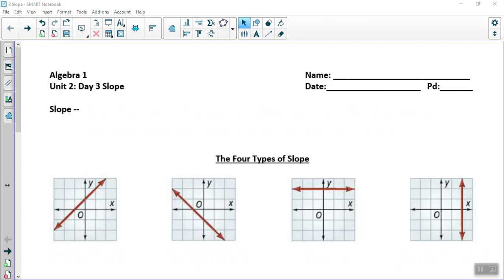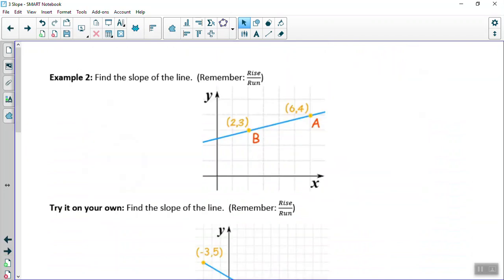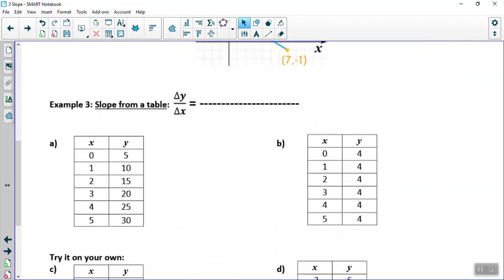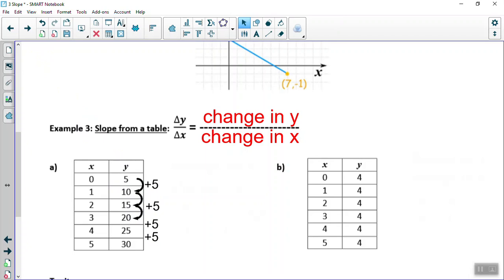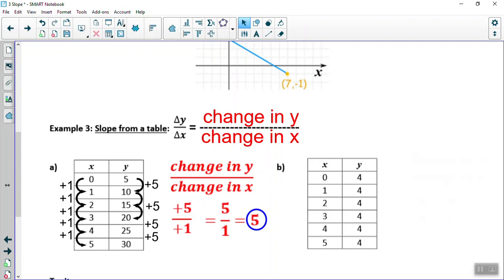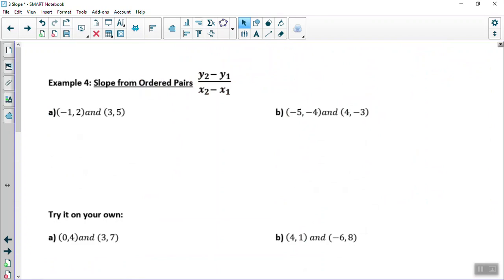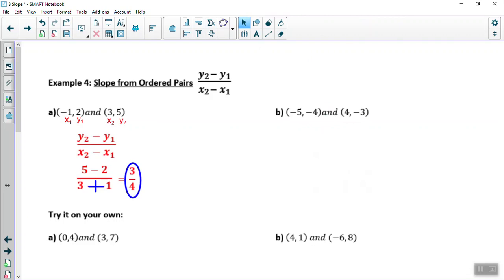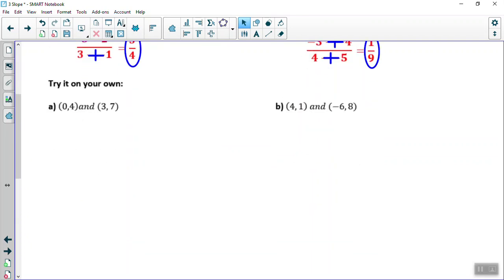Pre-Algebra: Unit 2 Day 3 - Slope